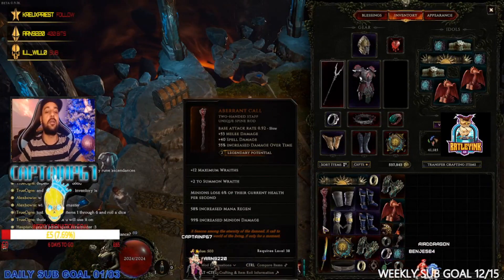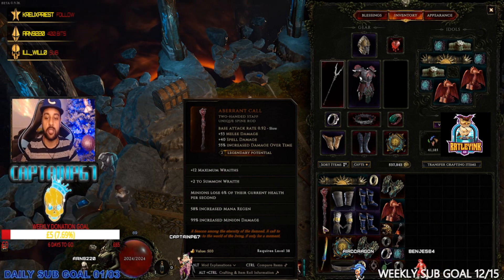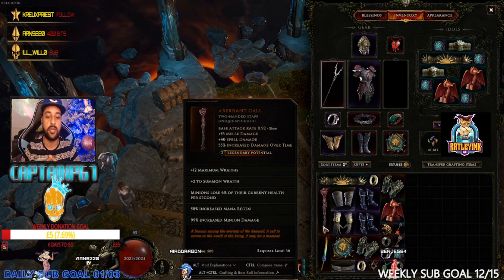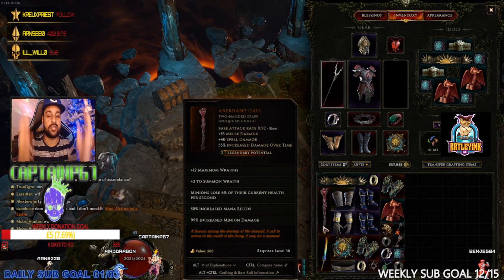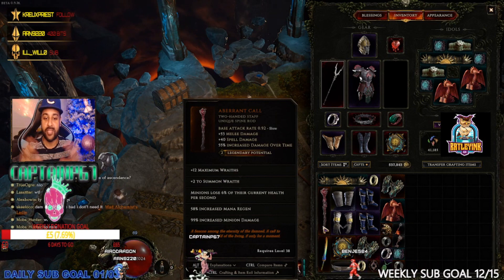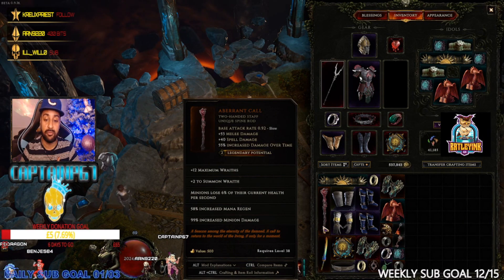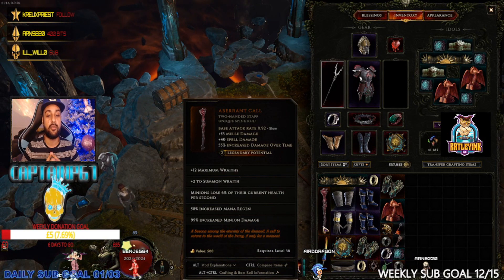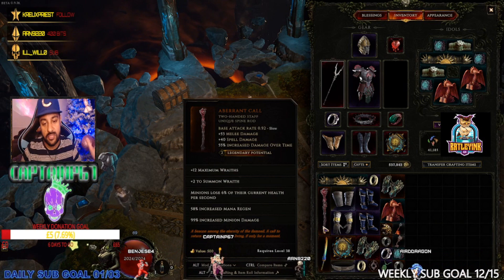LAST EPOCH : ABERRANT CALL UNIQUE ITEM OVERVIEW (SPONSORED BY RATLEY INK LLC)